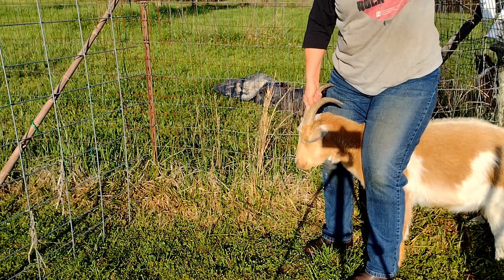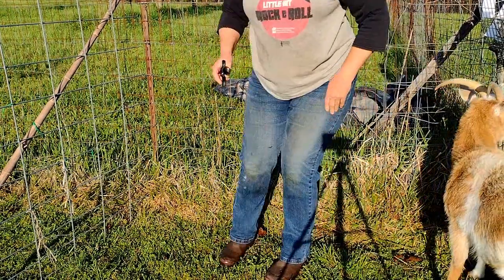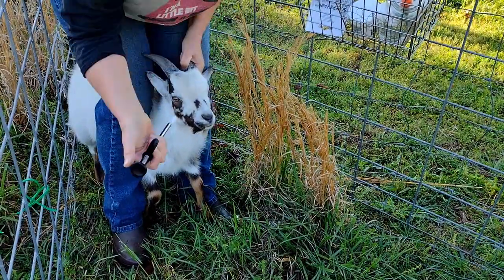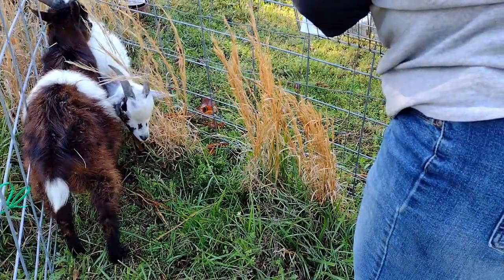Giving Copper Bolus and Prohibit Dewormer 11 APR 2024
It's time to give the goats their Copper Bolus and check their inner eye lids to see if they are deep red, pinkish or white. I give the boys: two young bucks and the older whether Prohibit Dewormer. Bongo, the black buck has white inner eye lids, which is a sign of parasite overload and he needs the Prohibit the most. I give the other two boys the dewormer as well because they are eating from the same pasture areas.

The does are fine in eye color. They only get the copper bolus. The black doe, Beauty is nursing three kids and the other two older does may have been bred by little Bongo when they were together. Cannot give Prohibit to a nursing or pregnant doe.

The FAMACHA® system is a methodology to slow the development of drench resistance in barber’s pole worms of sheep and goats.

GOAT SYRINGE

PROHIBIT DEWORMER - two sources online:
1. Amazon

South Dakota State University Extension - ARE YOUR DEWORMERS EFFECTIVE FOR YOUR SHEEP OR GOAT?

I ALSO ADD GARLIC JUICE AND APPLE CIDER VINEGAR WITH THE MOTHER TO THE GOATS WATER.

THE GOATS WILL ALSO CONSUME GARLIC POWDER MIXED IN THEIR LOOSE MINERALS OR BY ITSELF. NOT SURE HOW EFFECTIVE THE GARLIC POWDER IS BUT THEY LOVE IT.

Lespedeza grows wild on our land. I am introducing it into the goats diet manually while  it spreads toward their paddocks.

I grow several varieties of Bamboo. In the spring I knock down the new growth from areas I don't want it to grow and give this new growth to my goats. They also enjoy the leaves. Bamboo is high in tannins, which parasites do not like.

In the fall, acorns from Oak Trees is also high in tannins.
High-Condensed Tannin Diet and Transportation Stress in Goats: Effects on Physiological Responses, Gut Microbial Counts and Meat Quality